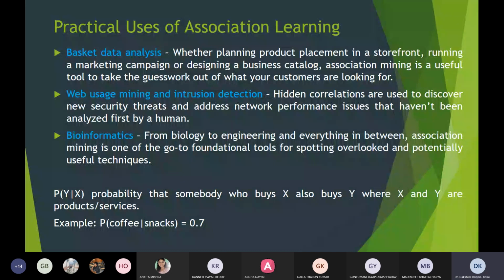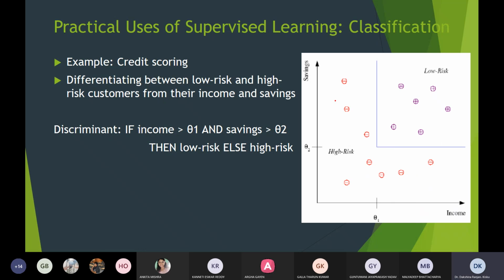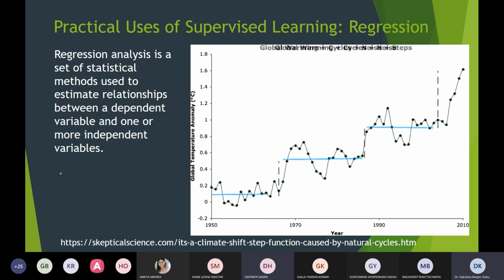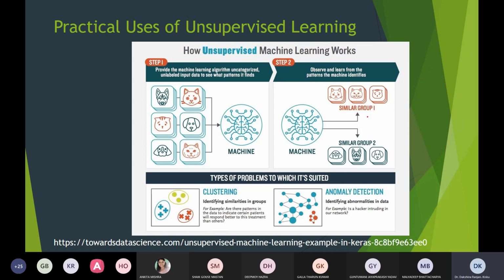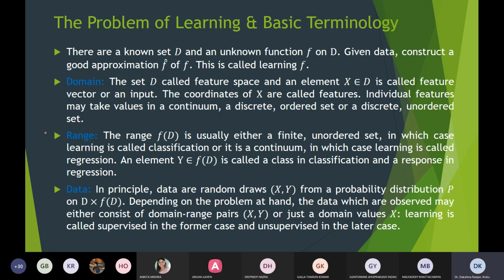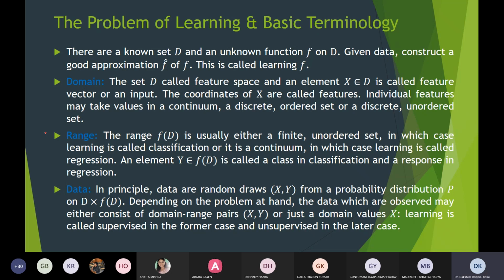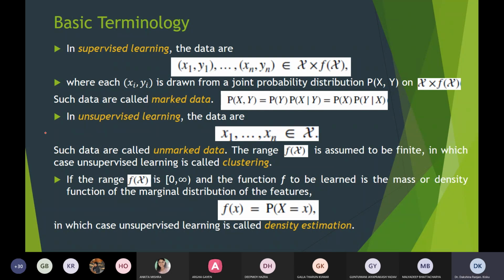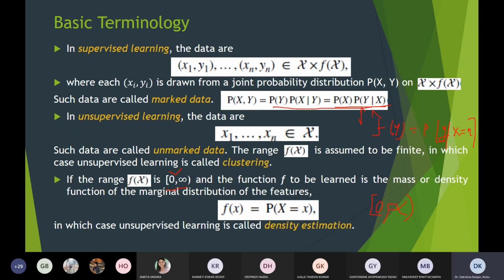Lecture 02 (Introduction to Machine Learning and Foundations of Machine Learning)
foundations of machine learning,
basic terminologies